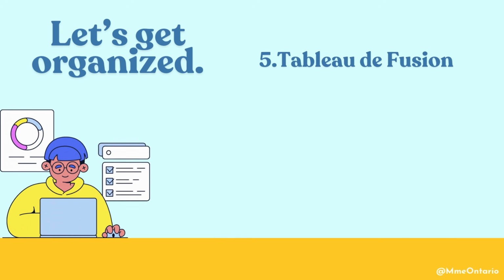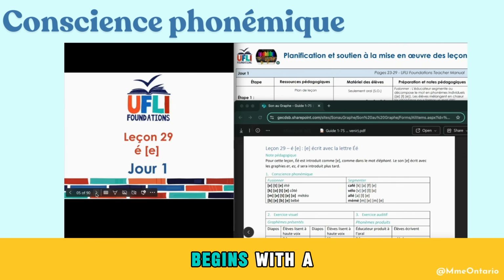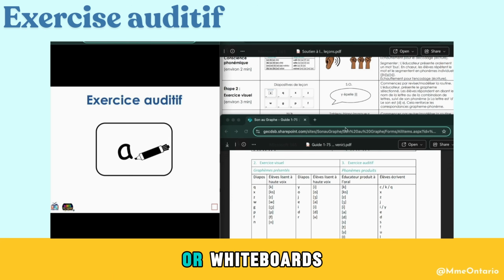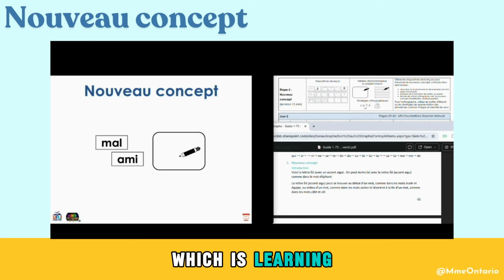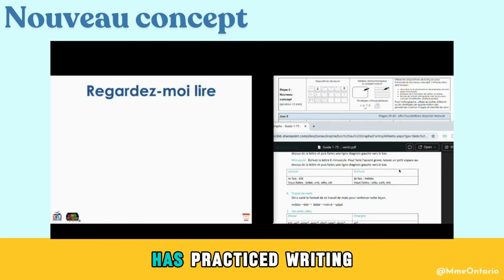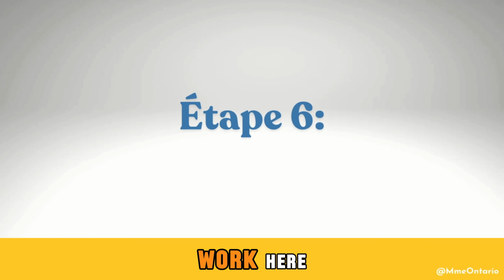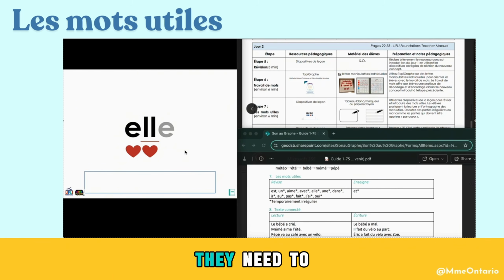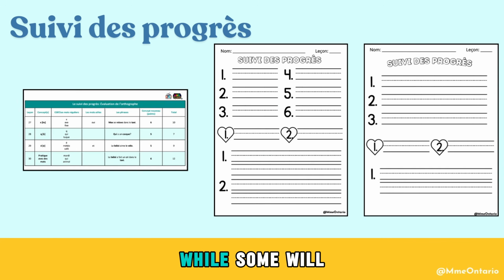Structured Literacy in French Immersion: Complete Son‑au‑graphe Phonics Guide | (UFLI Adapted)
Teach stronger French reading with Son‑au‑graphe and the UFLI‑adapted French phonics lessons in this step‑by‑step teacher training for French immersion classrooms. In this video, you’ll learn exactly how to access the resources, run Day 1 and Day 2 lessons, and boost phonics, spelling, and word recognition so your students succeed.

We explore practical, classroom‑tested ways to incorporate Son‑au‑graphe into a structured literacy approach in French immersion (K–2 and beyond). You’ll see how to use the PowerPoints, decodable texts, heart words, and assessments to build confident French readers.
What you’ll learn in this video:
How to access and organize the UFLI‑adapted Son‑au‑graphe files from the Greater Essex DSB site (guides, PowerPoints, lesson plans, assessments).
How the lesson sequence works (fusion/segmentation, letter‑sound review, blending, new concept, word work, heart words, connected text, decodable texts).

Day One vs. Day Two routines for French phonics and structured literacy in immersion classrooms.

Classroom setup tips: whiteboards, sentence strips, magnetic letters / letter tiles, blending board (Tableau de fusion), sound wall visuals.

How to use progress monitoring and quick assessments to track decoding, spelling, and word recognition growth.

Chapters (click to jump):

0:00 Introduction
0:05 What is UFLI & Son-Au-Graphe?
0:18 The 2-Day Lesson Schedule (Overview)
0:33 How to find the files
1:46 The Guide (Le Guide) & Lesson Plans
2:08 Using the PowerPoints
2:50 Progress Tracker (Suivi de progrès)
3:12 The Blending Board (Tableau de fusion)
3:28 Decodable Texts (Textes décodables)
3:44 Supplies you need (Whiteboard, letters)
4:01 Where to start? (Kindergarten vs. Grade 1/2)
4:57 Day 1 Lesson Walkthrough
4:57 Step 1: Phonemic Awareness (Conscience phonémique)
6:25 Step 2: Visual Drill (Exercice visuel)
7:05 Step 3: Auditory Drill (Exercice auditif)
7:44 Step 4: Blending (Fusionner)
9:10 Step 5: New Concept (Nouveau concept)
12:25 Day 2 Lesson Walkthrough
12:25 Step 5: Review (Révision)
13:13 Step 6: Word Work (Travail de mots)
14:48 Step 7: Heart Words (Mots utiles)
15:40 Step 8: Connected Text (Texte connecté)
16:49 Assessment & Progress Monitoring